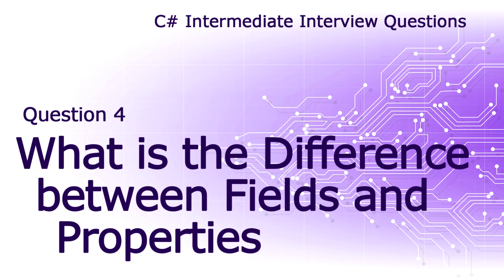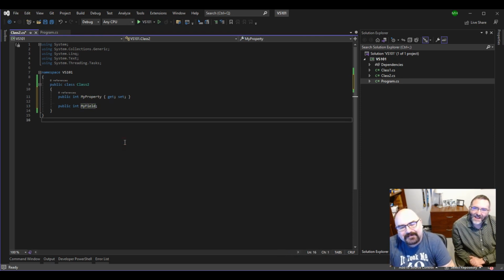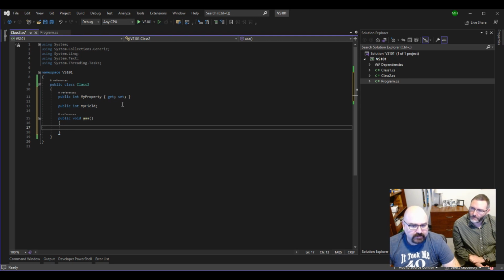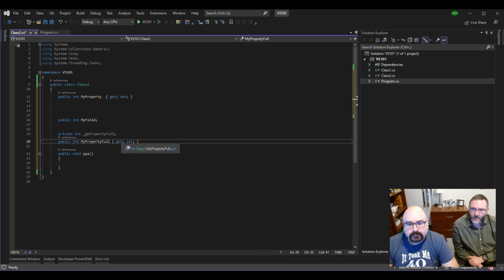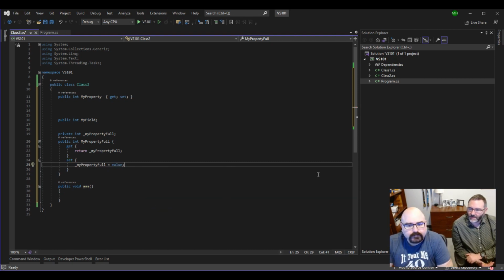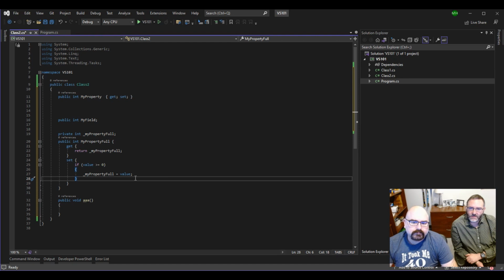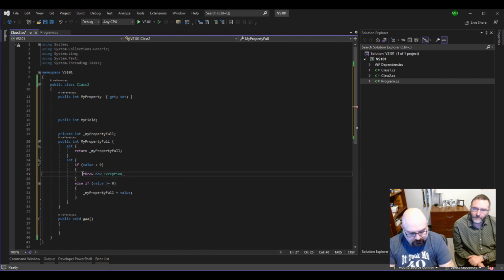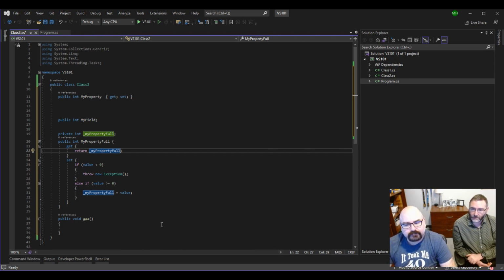C# Intermediate Interview Questions - What is the Difference between Fields and Properties - Ques. 4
Mike and Jake answer C# Intermediate Interview Questions.

This question we cover "What is the Difference between Fields and Properties".